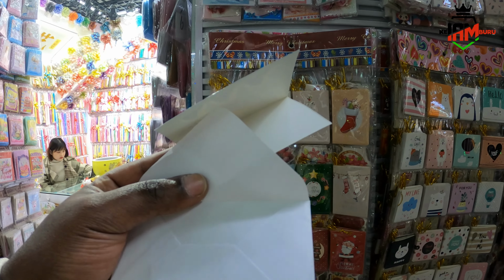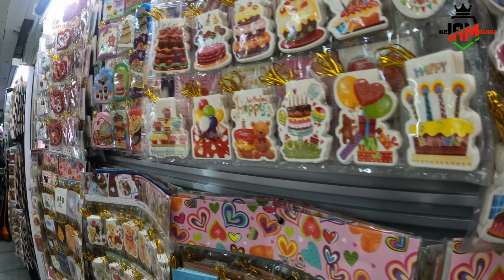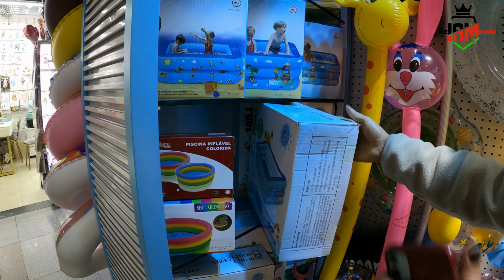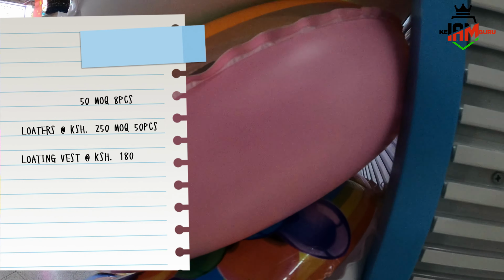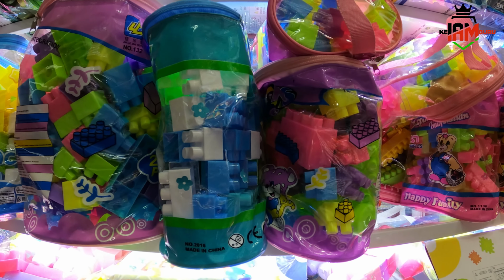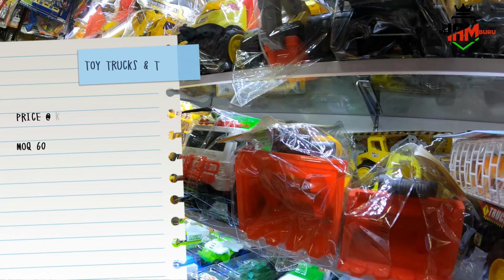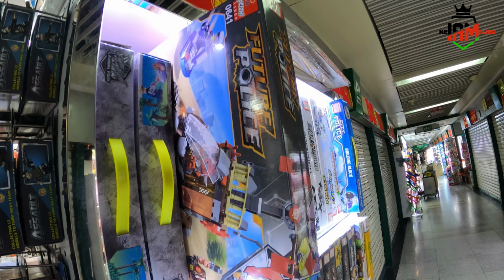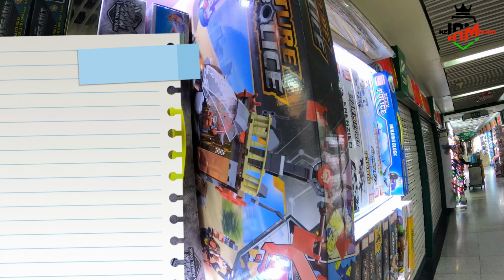TOP Products with LOW MOQ, LOW CAPITAL And MORE PROFITS To Source from CHINA. Part 2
In this part 2 video of 5 part series, I am highlighting some of the top products with low minimum order quantity requirement, thus low capital.
you can suggest on the comment section below on some of the products you would want me to highlight next.

Cheers!!